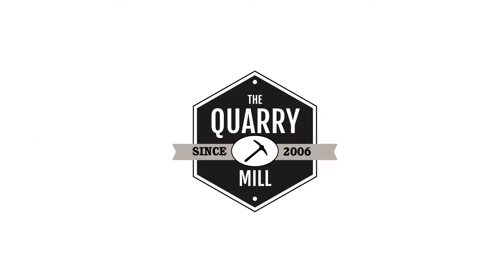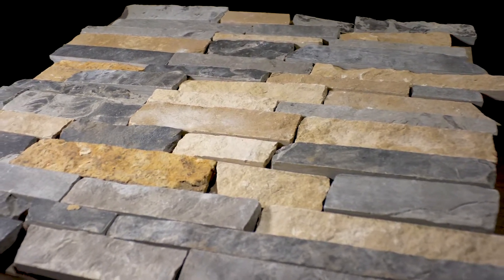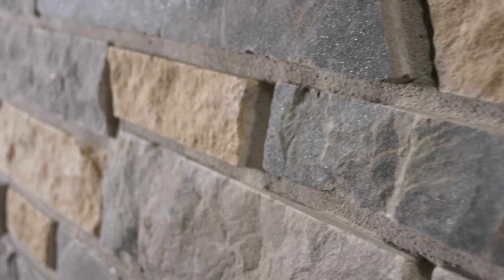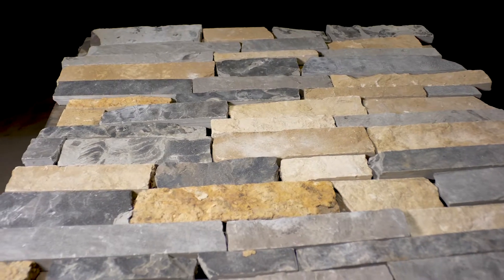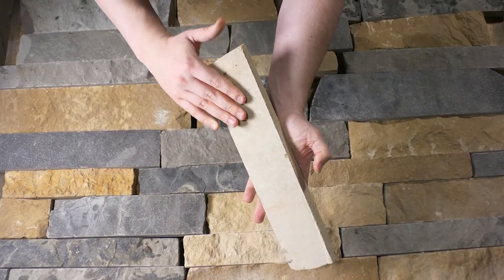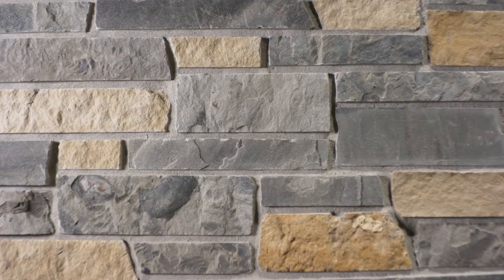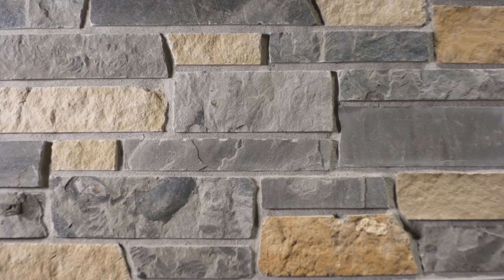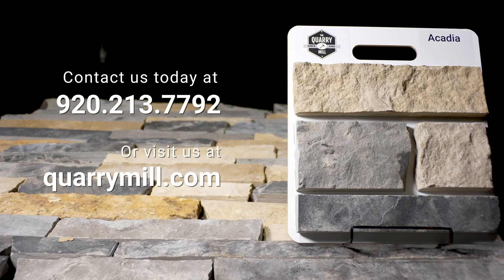Acadia Real Dimensional Ledge Stone Veneer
Acadia is a dimensional ledgestone that has become very popular with modern and contemporary design. This natural stone veneer is most commonly used on smaller scale walls due to the smaller heights of the pieces. Acadia works great for interior applications. The stone pieces have sawn edges and are 1″-6″ in height. The stone is shown with a standard half-inch grey raked mortar joint between the individual pieces.  This is the most common installation method, however, other joint options and mortar colors can be used. The smaller heights and sawn edges of Acadia make drystacking (mortarless joint) a viable and common option.